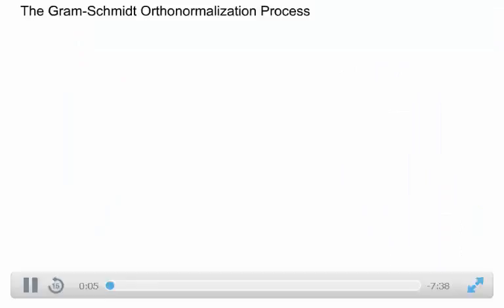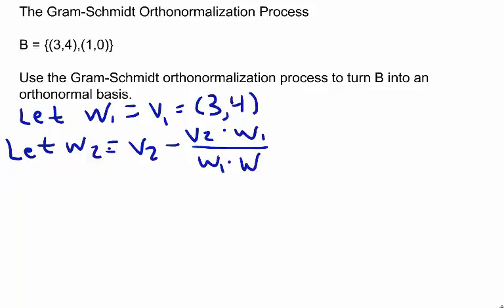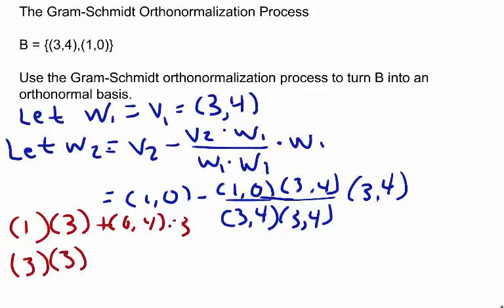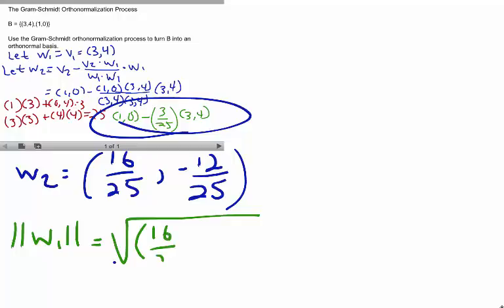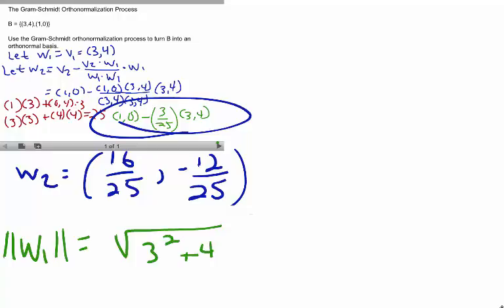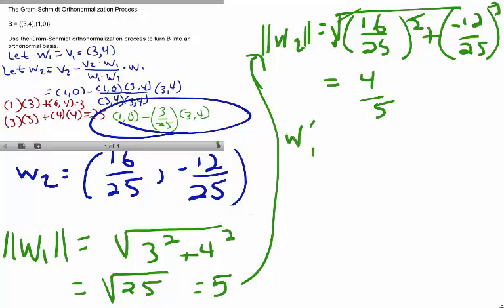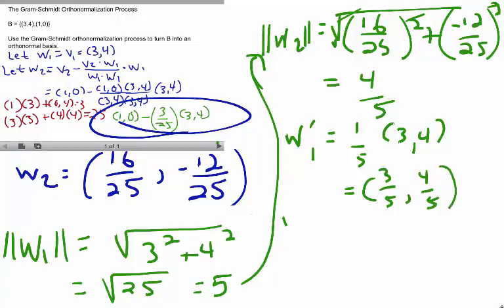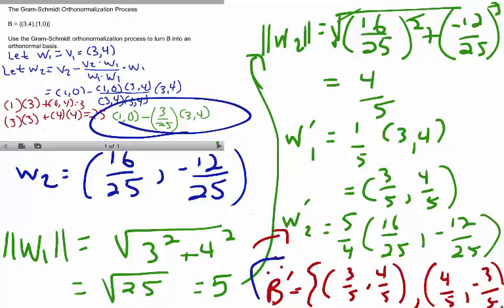Linear Algebra- the Gram Schmidt Orthonormalization Process